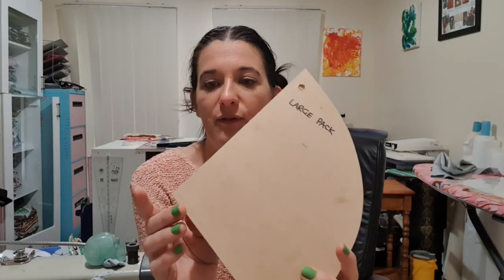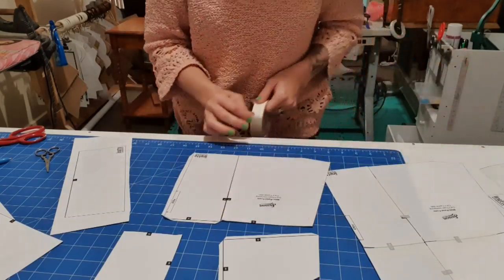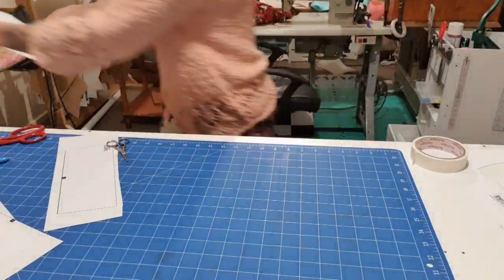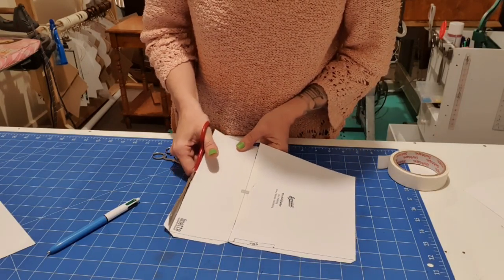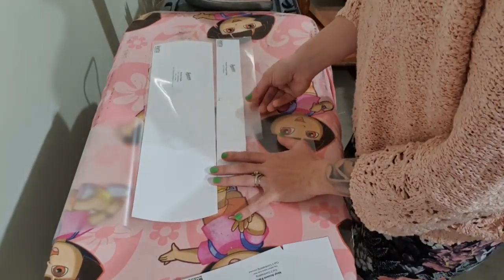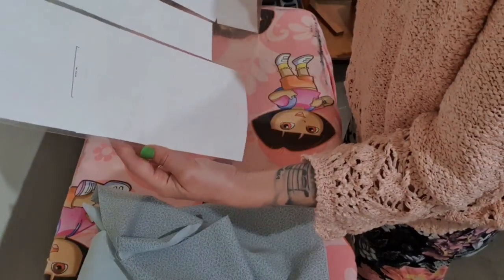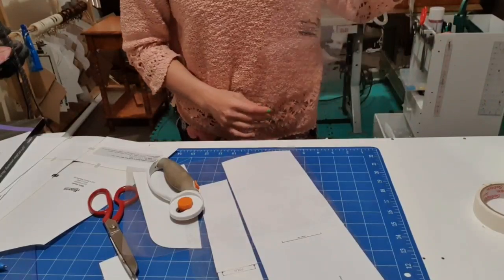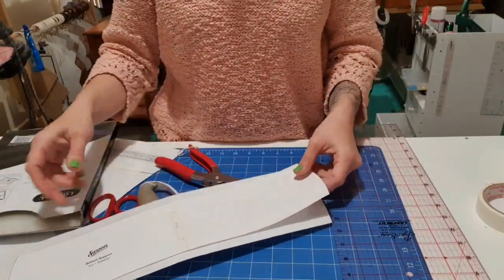Making thicker pattern pieces!! Tips and tricks